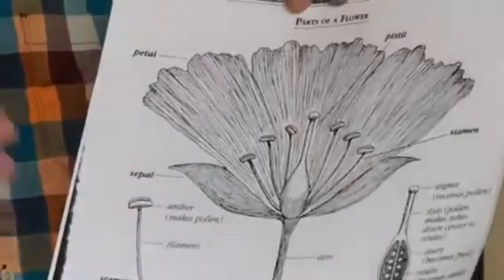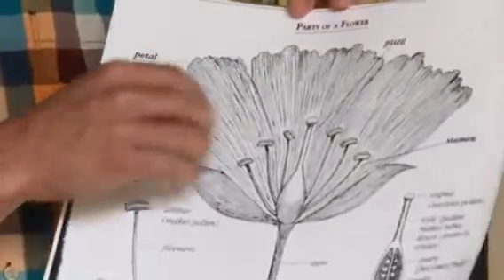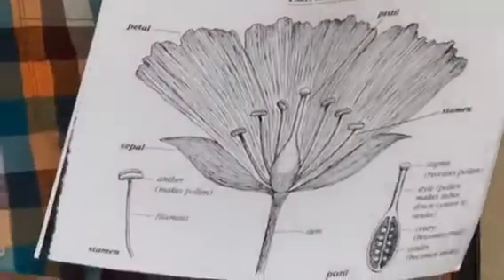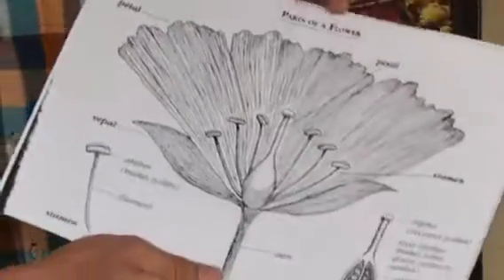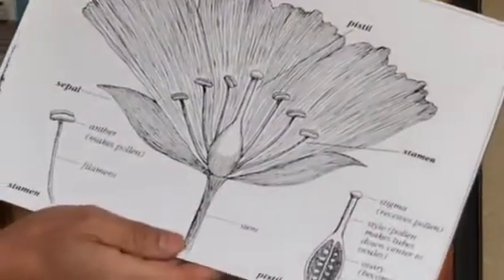ELF Honeybees Center 5